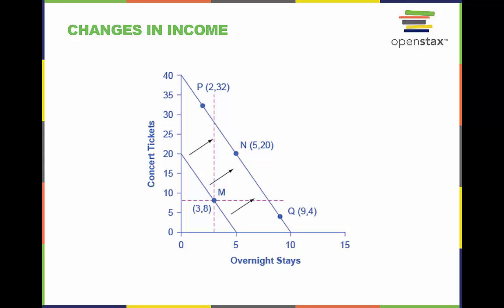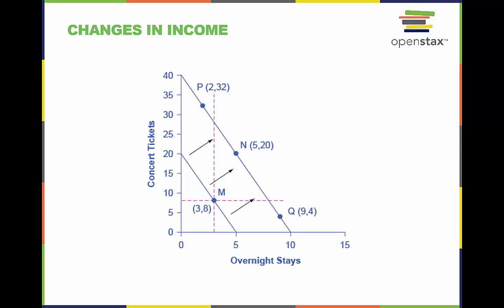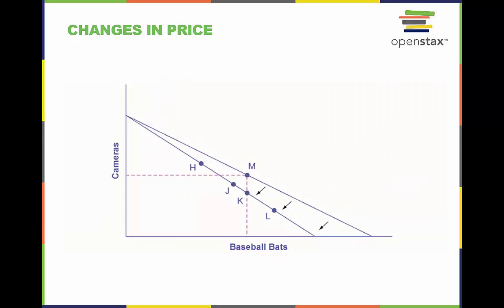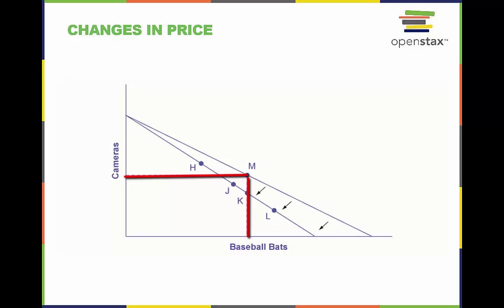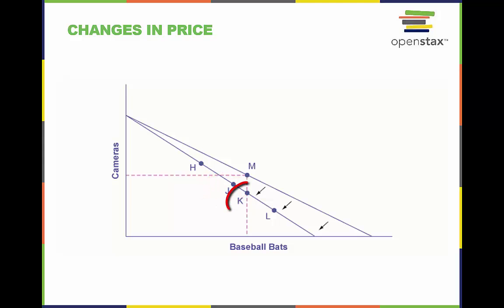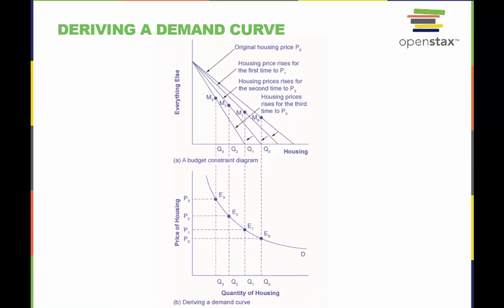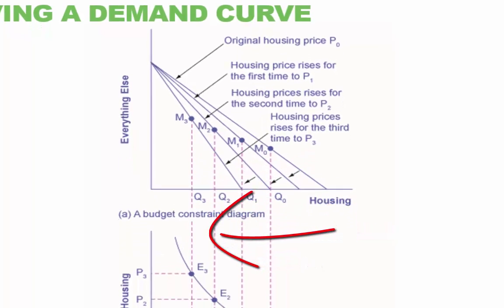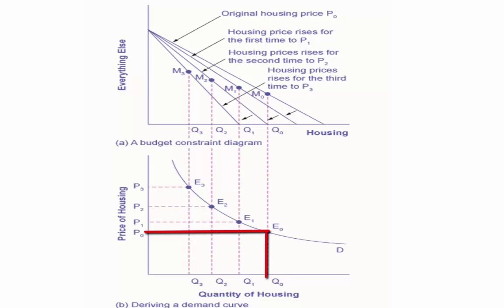Lecture Video_6.2b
Lecture Video for OpenStax Microeconomics